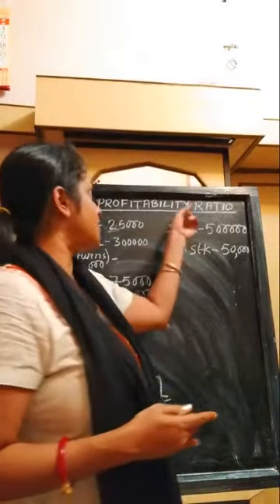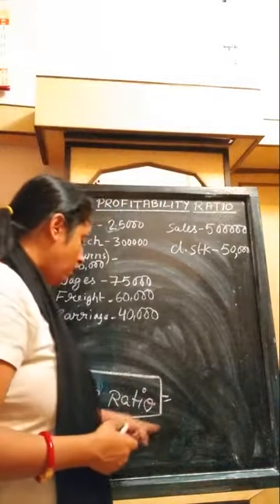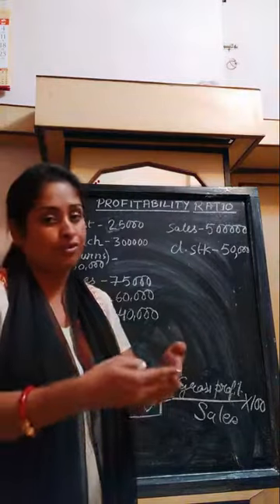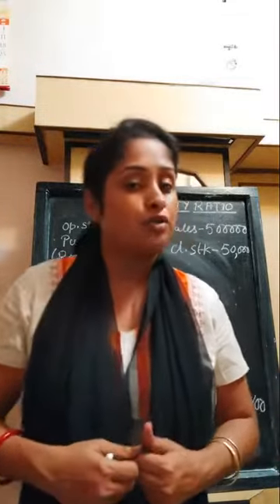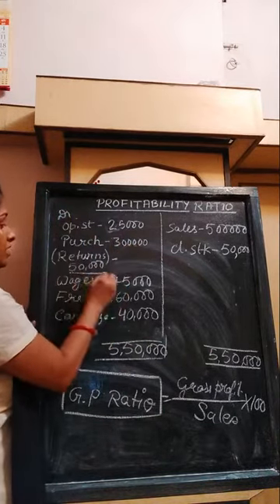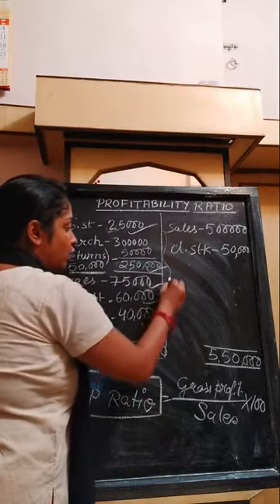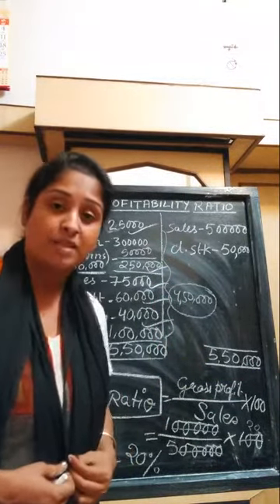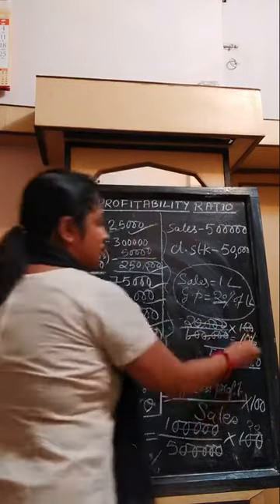CLASS 12 (ACOUNTANCY RATIO ANALYSIS )PART VIII